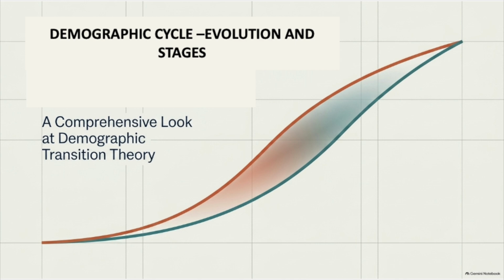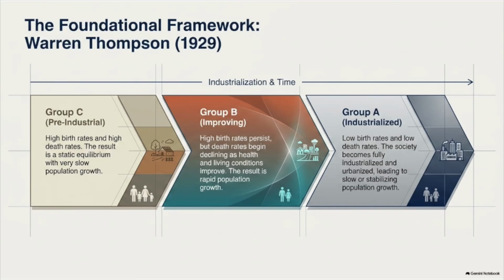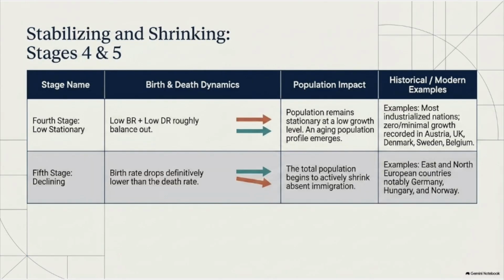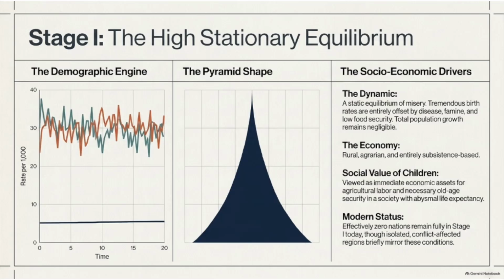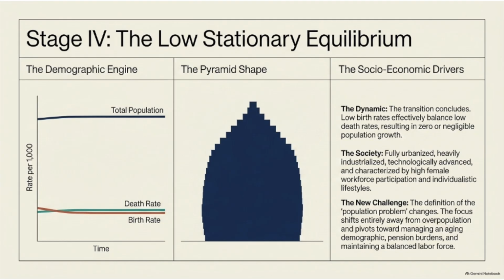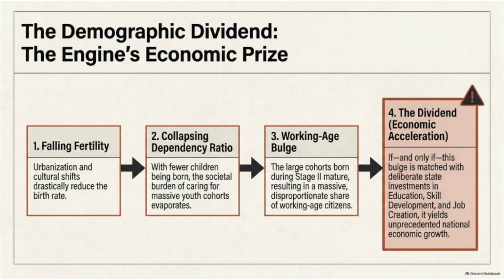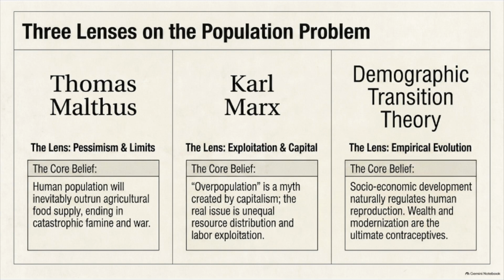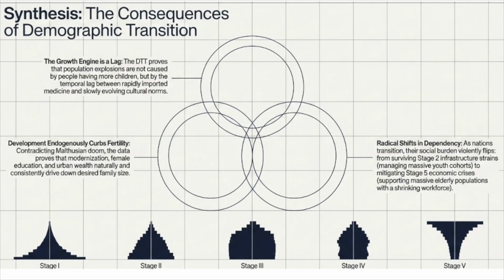🌍 Demographic Cycle Explained 📈 | Demographic Transition Theory & 5 Stages | Community Medicine-MBBS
🌍 Why do some countries experience rapid population growth while others face population decline?

In this comprehensive Community Medicine lecture, we explore the Demographic Cycle (Demographic Transition Theory)—one of the most important topics in Community Medicine, Public Health, Epidemiology, and Population Studies.

Learn how populations evolve from high birth and death rates to low birth and death rates, understand the five stages of the demographic cycle, and discover why countries like India, Japan, South Korea, Germany, and Italy are at different stages of demographic transition. The video also explains the contributions of Warren Thompson, Frank W. Notestein, and C. P. Blacker, along with concepts such as the demographic dividend, population momentum, and the comparison between Malthusian theory, Marxian theory, and Demographic Transition Theory.

This video is ideal for MBBS students, NEXT, FMGE, INI-CET, MD Community Medicine, Nursing, Public Health, and all competitive medical examinations.

📚 Topics Covered
🌍 Introduction to Demography

👥 Definition of Demography

📊 Components of Population

📈 Population Size

🗺️ Population Distribution

👨‍👩‍👧 Population Structure

🔄 Population Change

📈 Population Development

🏥 Importance of Demography

🩺 Health Planning

💊 Disease Identification

🏥 Healthcare Resource Planning

📈 Programme Evaluation

👨‍⚕️ Public Health Administration

📖 Evolution of Demographic Transition Theory

📅 Warren Thompson (1929)

📅 Frank W. Notestein (1945)

📅 C. P. Blacker (1947)

📚 Demographic Transition Theory

📊 Five Stages of the Demographic Cycle

1️⃣ High Stationary Stage

2️⃣ Early Expanding Stage

3️⃣ Late Expanding Stage

4️⃣ Low Stationary Stage

5️⃣ Declining Stage

🌎 Country Examples

🇮🇳 India

🇨🇳 China

🇸🇬 Singapore

🇯🇵 Japan

🇰🇷 South Korea

🇩🇪 Germany

🇮🇹 Italy

🇬🇧 United Kingdom

🇸🇪 Sweden

🇧🇪 Belgium

📈 Population Dynamics

📉 Birth Rate

📉 Death Rate

📊 Fertility Rate

📊 Mortality Rate

👶 Population Momentum

💥 Population Explosion

📉 Population Decline

👴 Population Ageing

👨‍👩‍👧 Dependency Ratio

💼 Working-age Population

🎯 Demographic Dividend

📚 Theories Compared

📖 Malthus Theory

📖 Karl Marx Theory

📖 Demographic Transition Theory

🌍 Public Health Applications

🏥 National Health Planning

📈 Resource Allocation

👨‍⚕️ Medical Manpower Planning

💊 Drug Requirement Estimation

📊 Population Projections

👶 Family Planning

🎯 Public Health Policy

🎓 High-Yield Viva Questions

✅ Define Demography

✅ Define Demographic Cycle

✅ Explain Demographic Transition Theory

✅ Stages of Demographic Cycle

✅ Warren Thompson Classification

✅ Notestein Theory

✅ Blacker's Five Stages

✅ Demographic Dividend

✅ Population Momentum

✅ Dependency Ratio

✅ Replacement Fertility

✅ Stage of India in Demographic Cycle

✅ Stage of Japan and South Korea

✅ Malthus vs Demographic Transition Theory

🎯 Perfect For

👨‍⚕️ MBBS Students

🏥 Medical Interns

📚 NEXT Exam

🎓 FMGE

🩺 INI-CET

👨‍🎓 MD Community Medicine

👩‍⚕️ Nursing Students

📖 University Examinations

🎤 Practical Viva

📚 Community Medicine Revision

✅ Complete conceptual understanding

✅ High-yield exam revision

✅ Frequently asked MBBS topic

✅ University viva preparation

✅ Easy-to-understand diagrams and concepts

✅ Latest public health perspective

✅ One-shot revision for Community Medicine